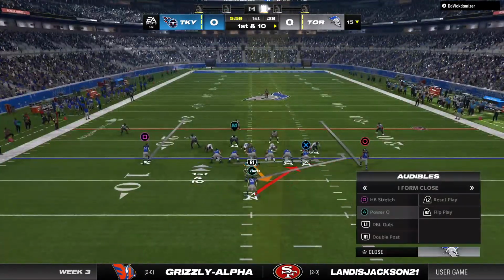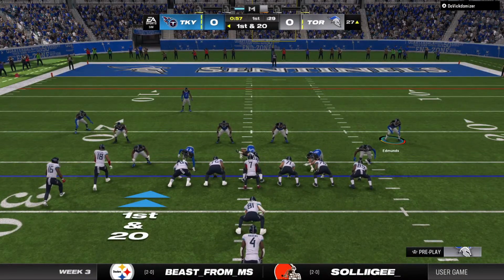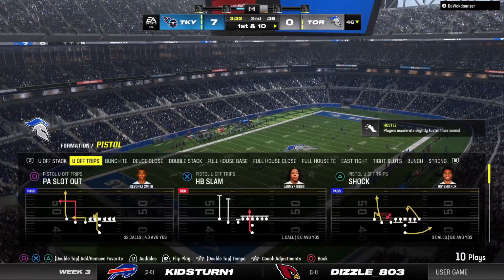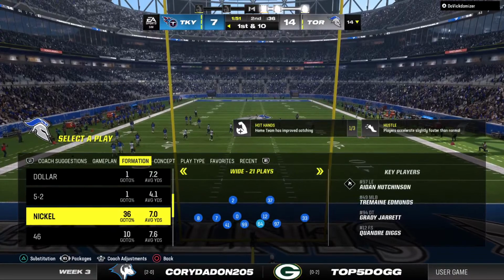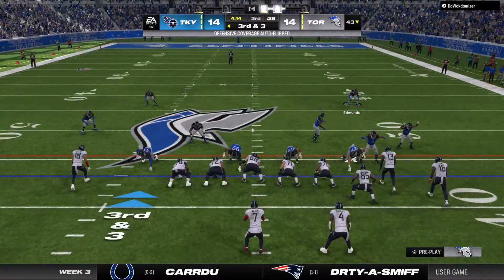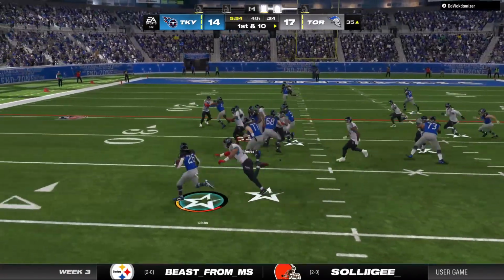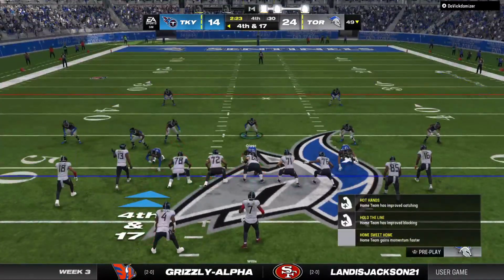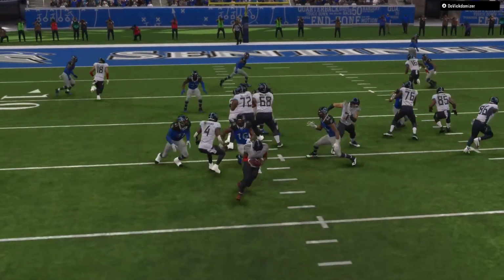Titans vs Sentinels only 1